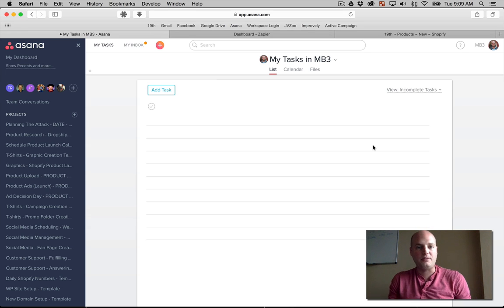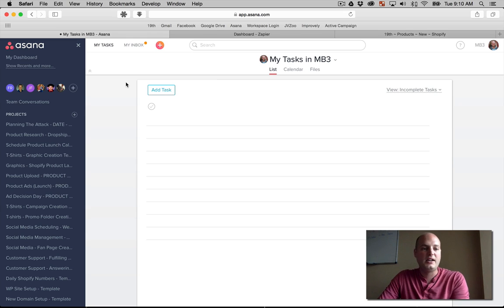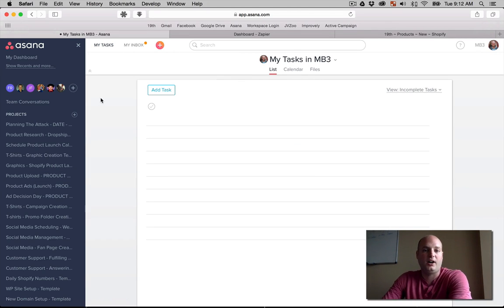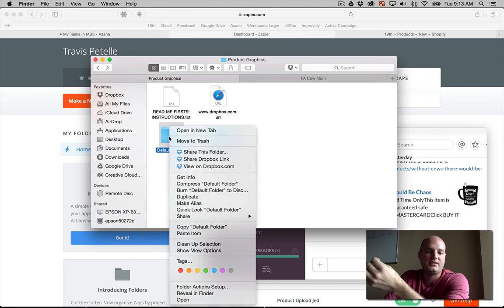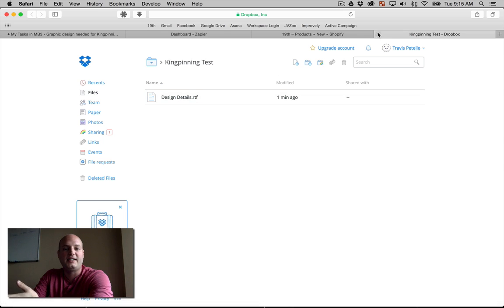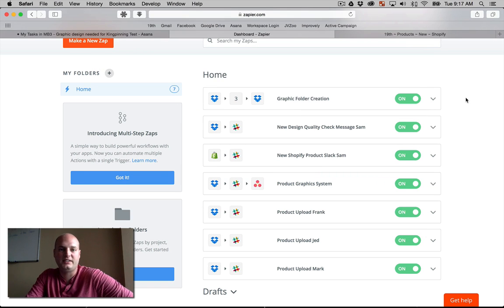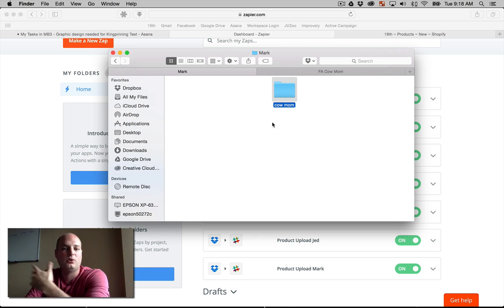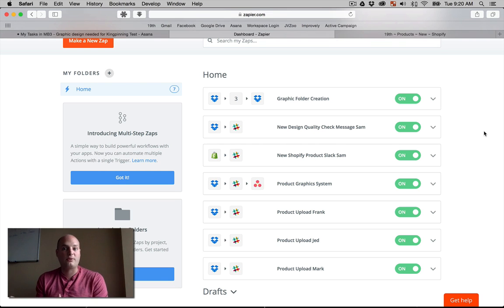How To Automate Your E-Commerce Business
In this video, I show you the best possible solution for automating the needed processes to run a successful e-commerce business. This video could take you to the next level very quickly if applied correctly.